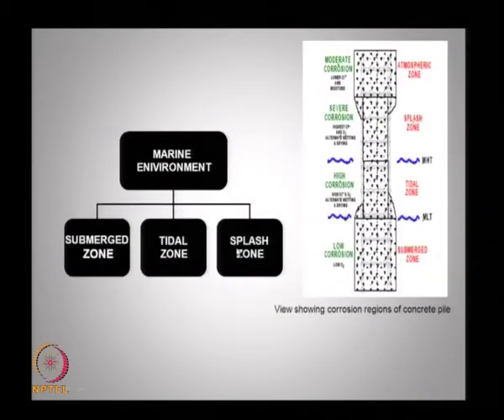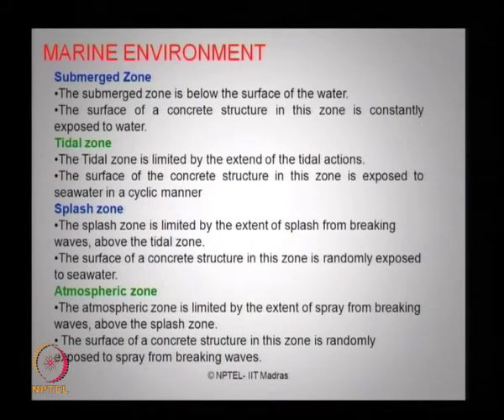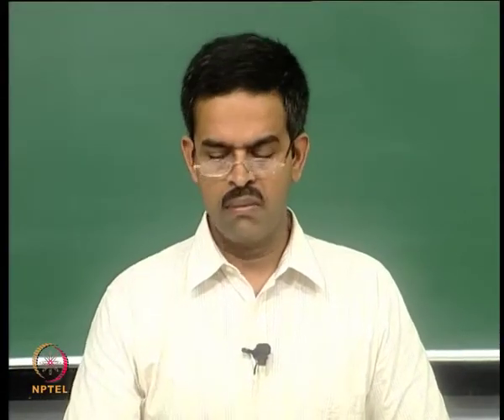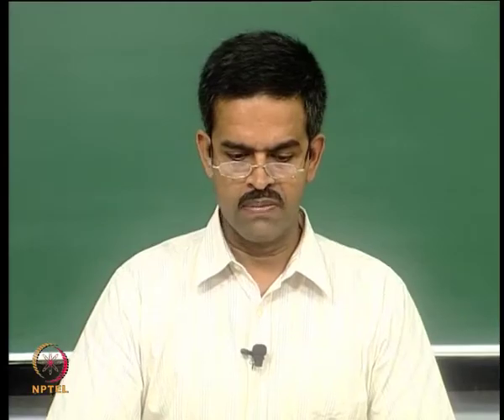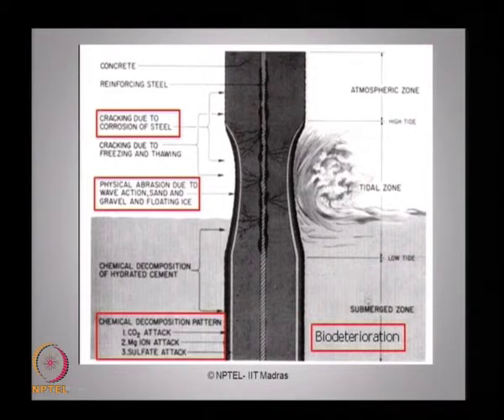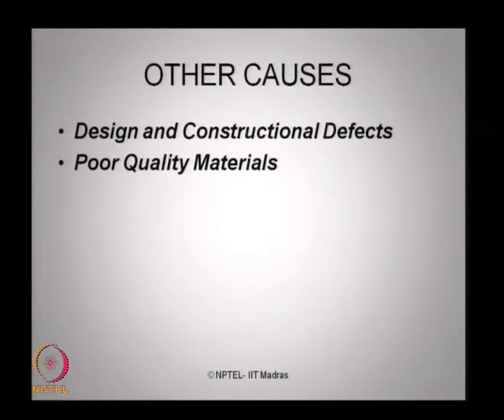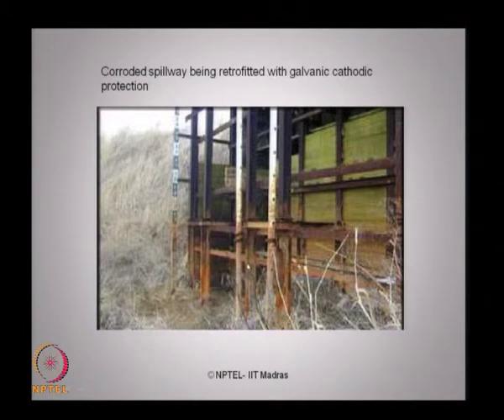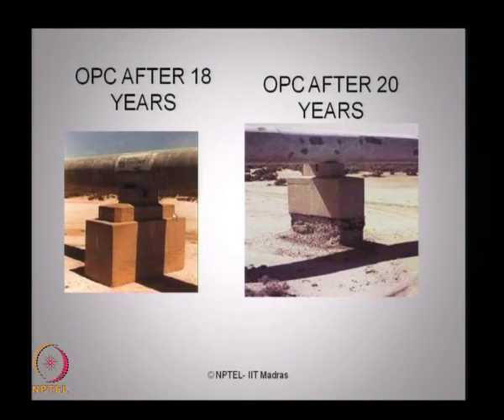Mod-03 Lec-04 Concrete: problems and solutions